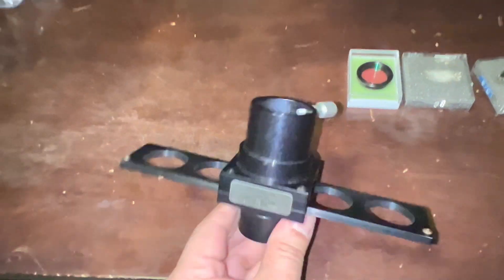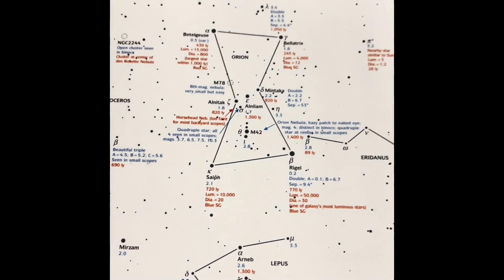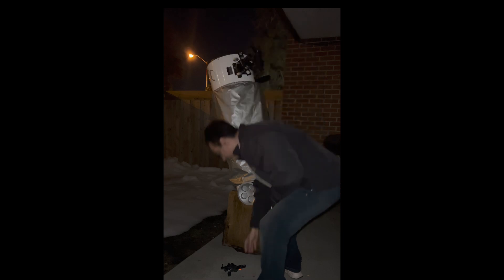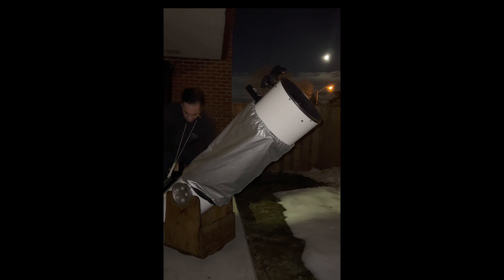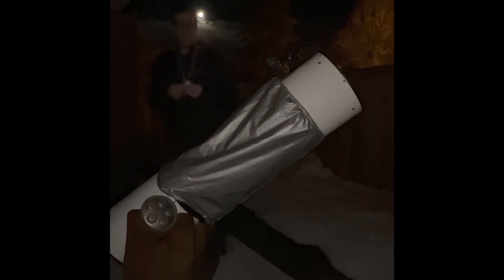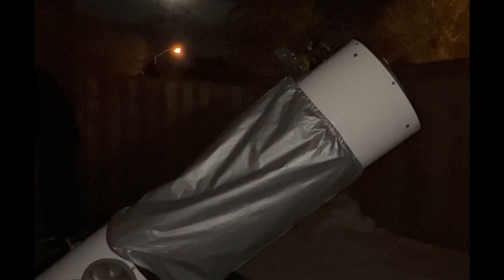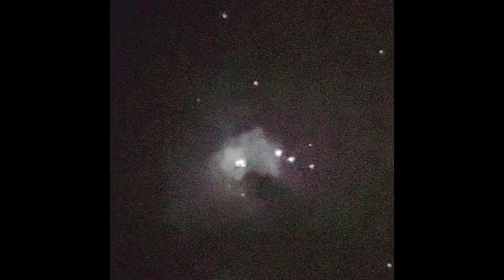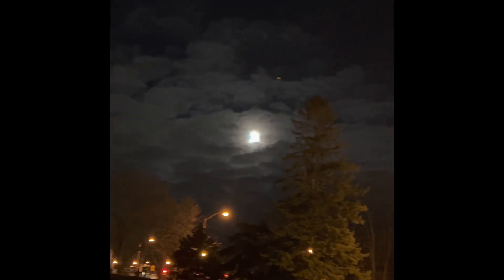3 different nebula filter on Orion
I show you guys what the difference each makes in the eyepiece
Filters